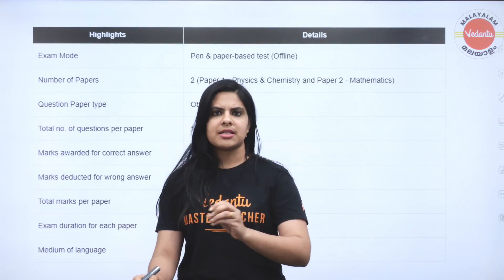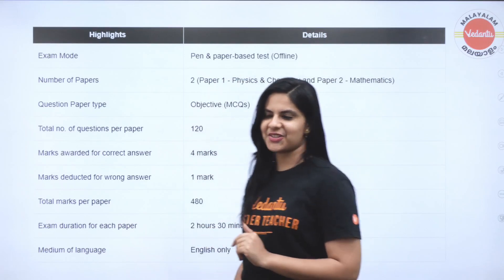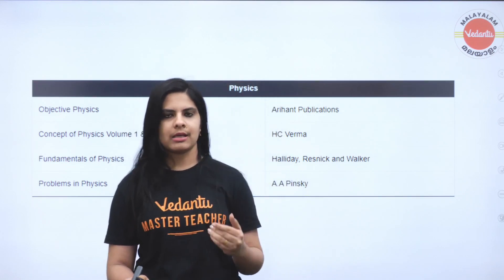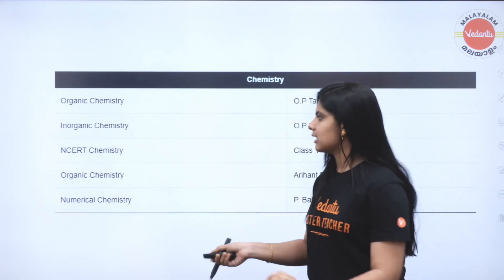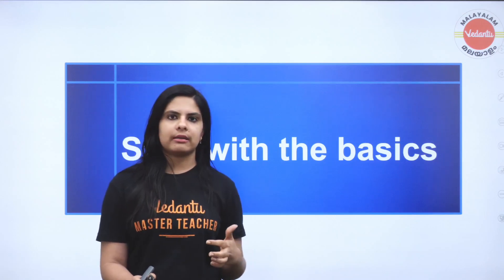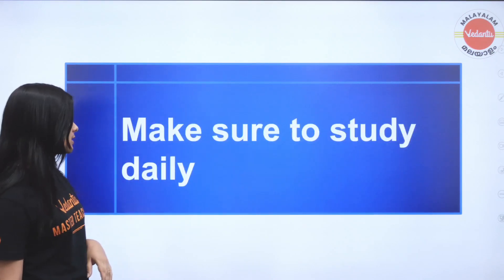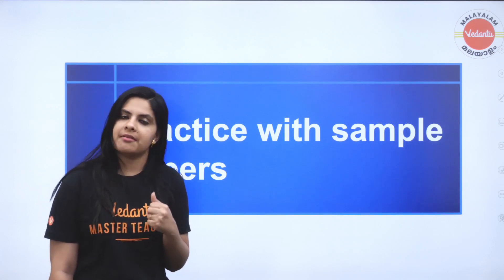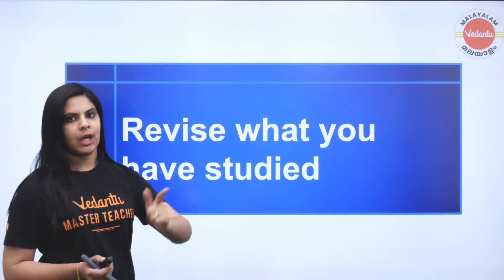KEAM 2023 Physics Secrets TIPS And TRICKS - You'll Never Pass Without Knowing This!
MVSAT Registration Are you applying for KEAM 2023? Then you have watch these KEAM 2023 Physics Secrets TIPS And TRICKS. It will surely help you to crack the KEAM 2023 exam with highest marks.

In this video Lerin Ma'am will be giving KEAM 2023 Physics Best TIPS and Tricks.

➡️Playlist for KEAM 2023 Physics | Best Strategy, Tips & Tricks | KEAM Exam Special

➡️Check out videos for :
📌Best Books For KEAM 2023 Preparation 👌 | Keam Exam Date 2023|
📌KEAM 2023 Application Date In Malayalam | Kerala Entrance Exam | Vedantu Malayalam
📌KEAM 2023 Mandatory Documents😲 And Exam Details In Malayalam | KEAM 2023 Application Form & Date
📌NEET 2023 Qualifying Code 01 - 07 Explained in Malayalam | NEET 2023 Application Form